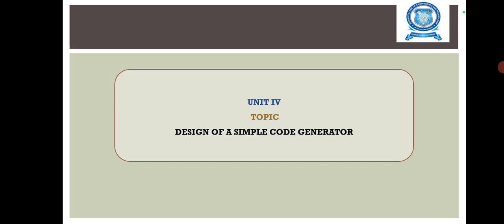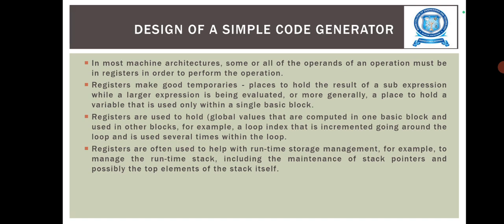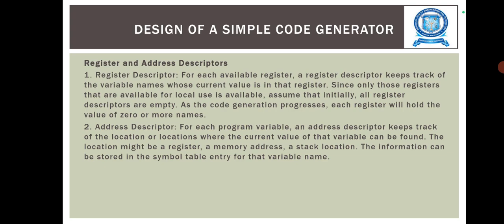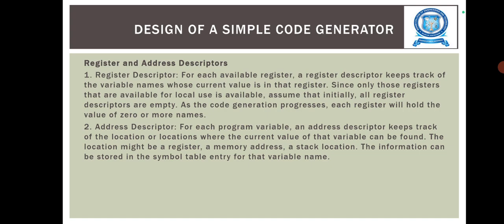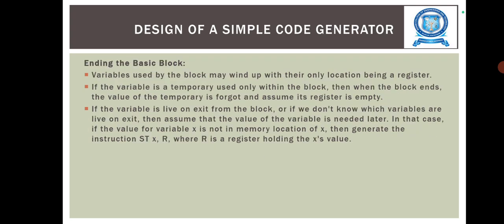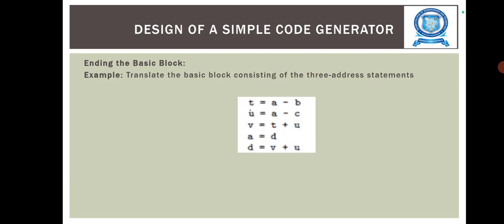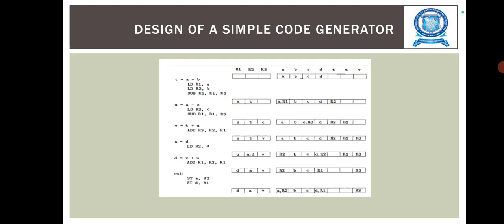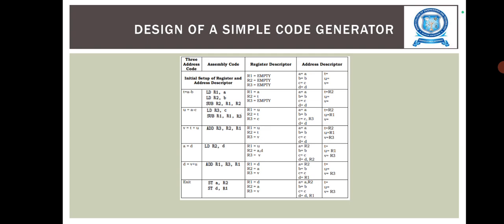Design of a simple code generator